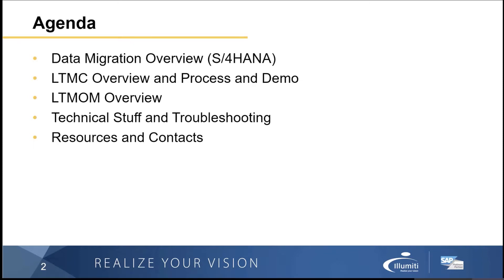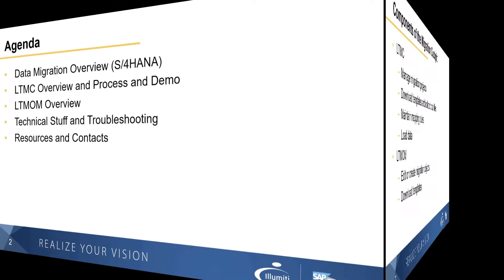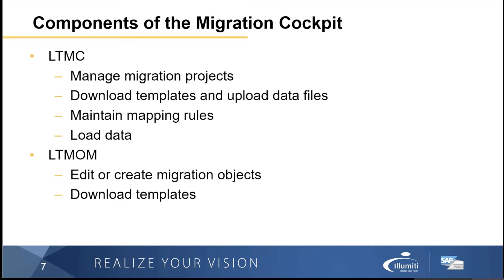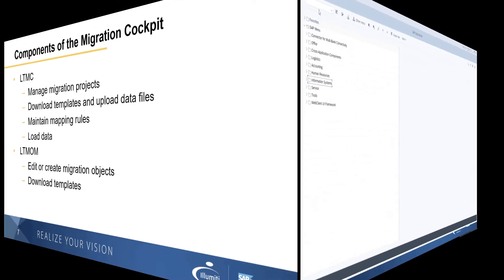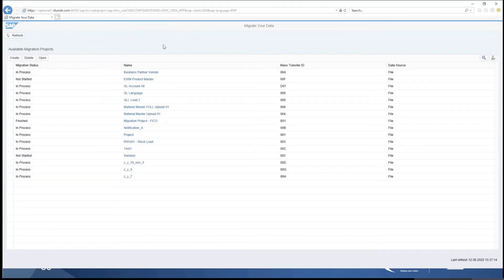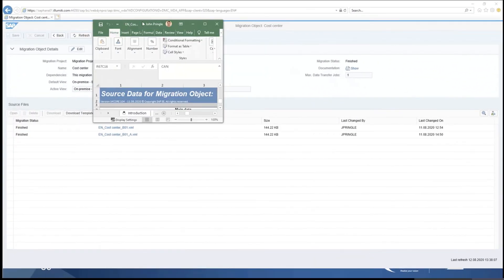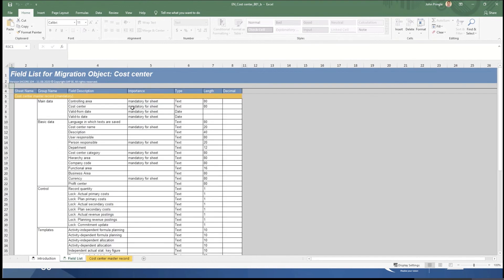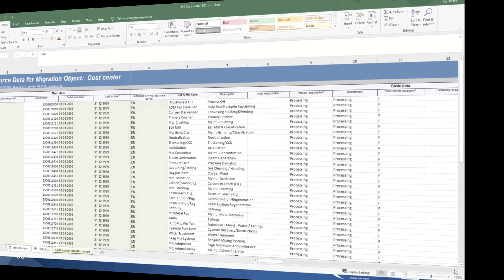How to Use New SAP S/4HANA Tools for Data Migration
Your learning platform for SAP software. Free, no-obligation 7-day trial access.

The central topics of the LTMC are project management, working with templates, data transfer (including simulation) and validation, the delta file and options for error handling. You will learn how to individually adapt the source and target structures to be processed in the LTMOM for local requirements - be it by defining rules and recoding objects, or using individual views and user-defined migration objects.